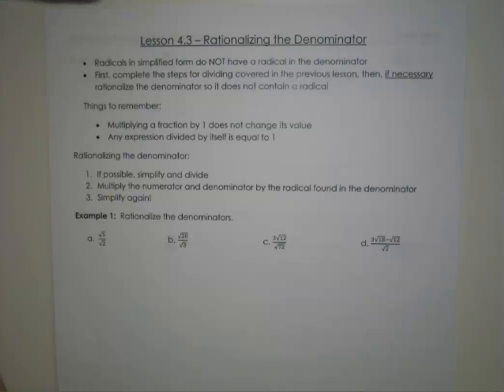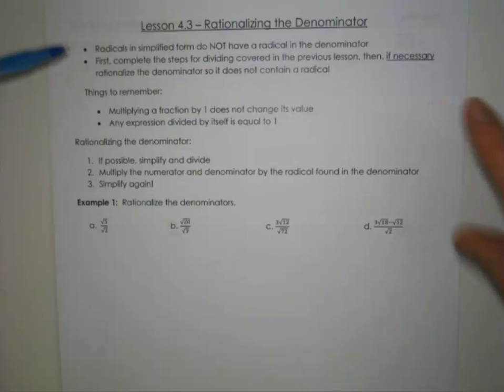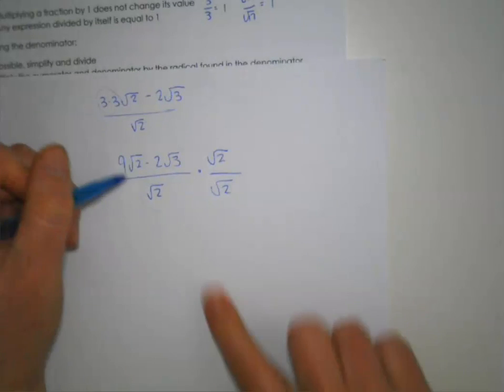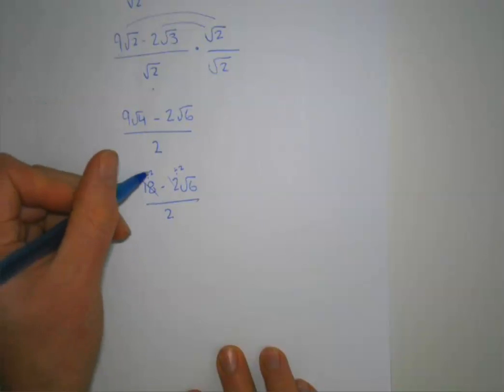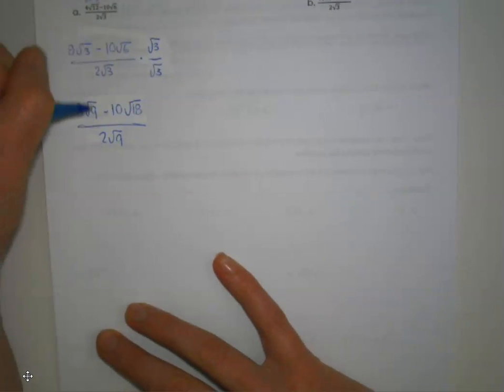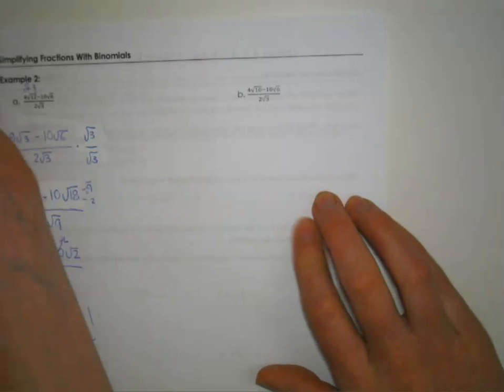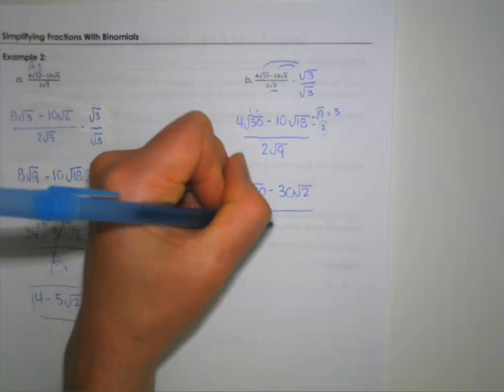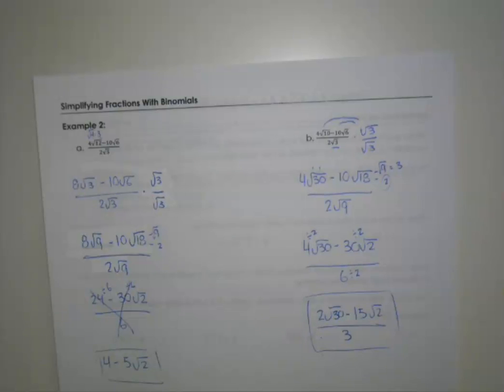Rationalizing the Denominator